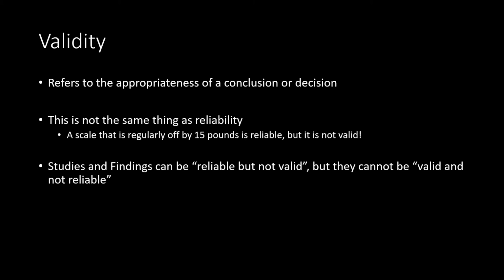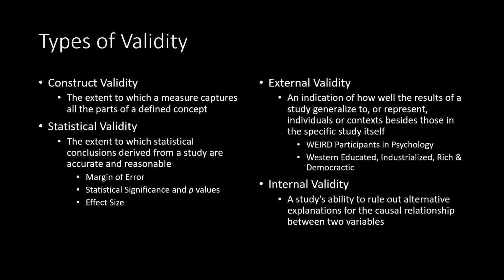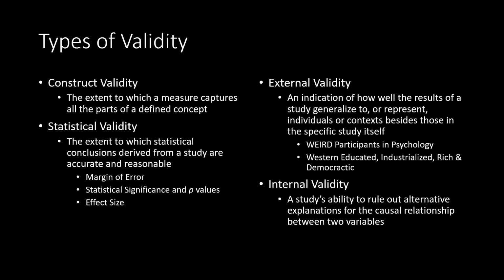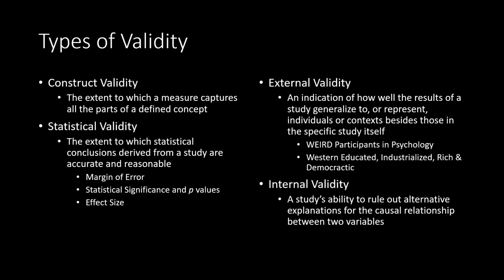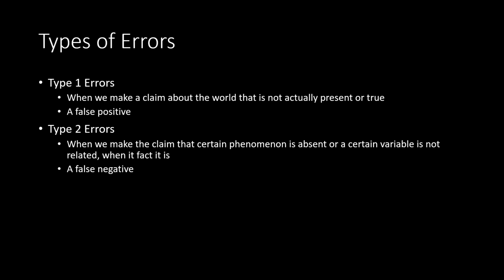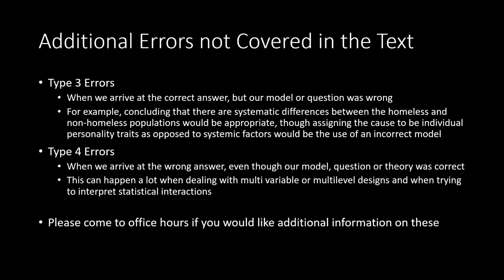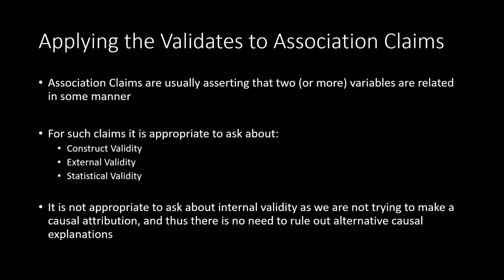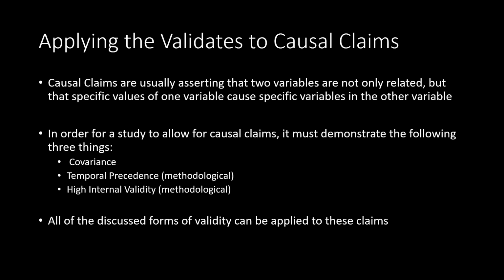Lecture 2.2 - Using Validity to Evaluate the Three Claims